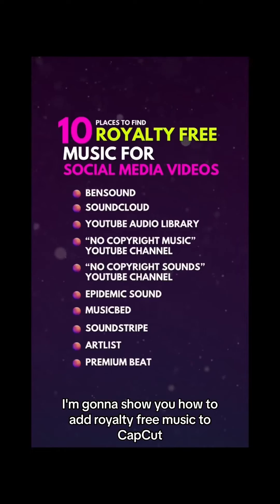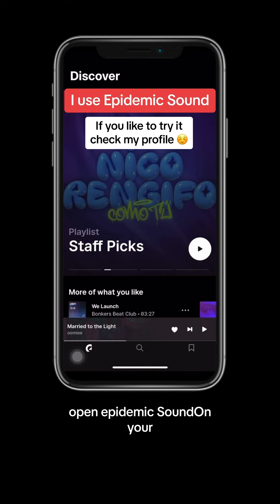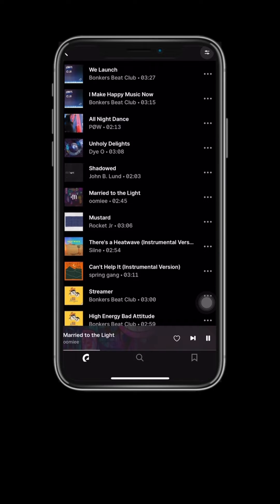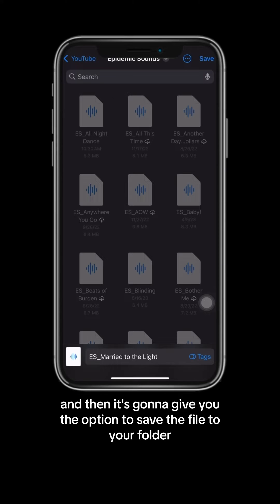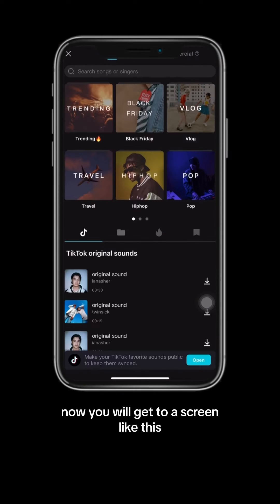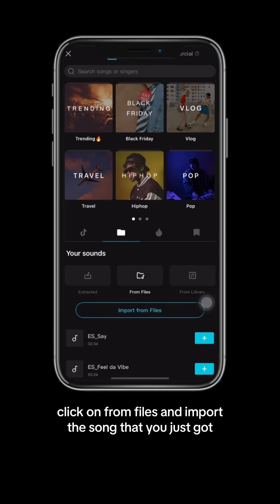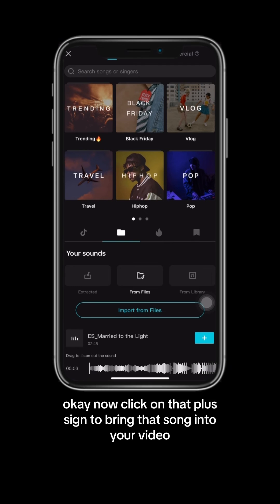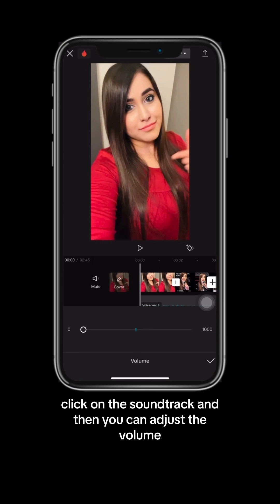How To Add Royalty Free Music To Your CapCut Videos! Super Easy!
Capcut Tutorial For Beginners: How To Add Royalty Free Music To Your Capcut Videos So You Can Use It Across All Social Media Platforms 💁‍♀️